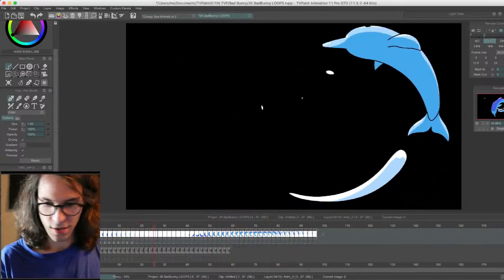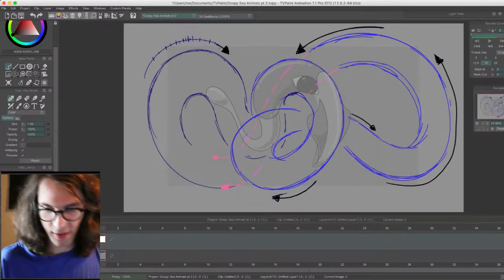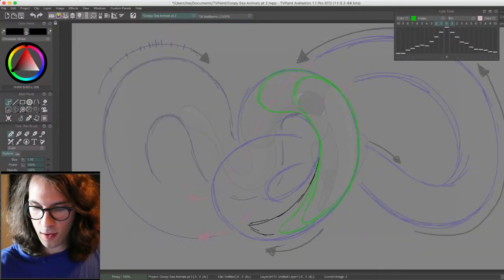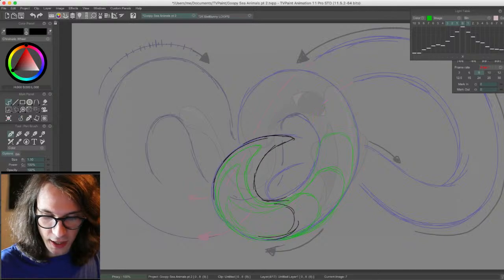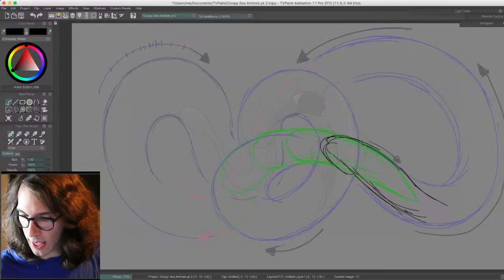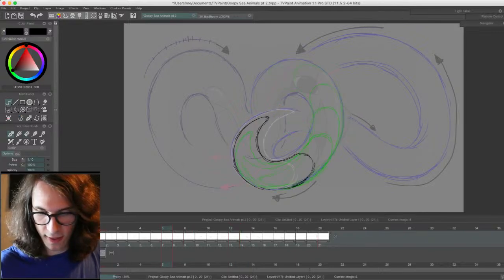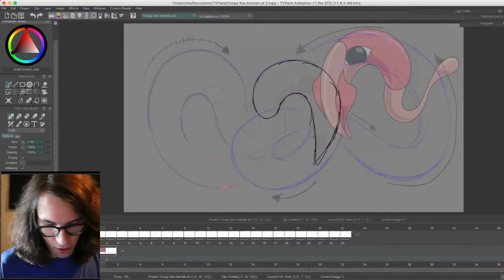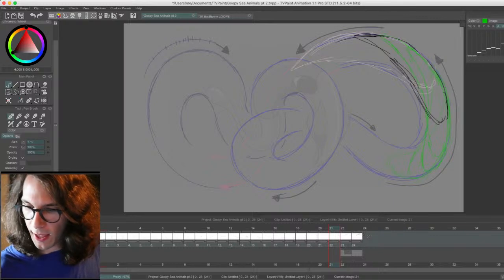Animating Goopy Squid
Animating with motion paths. Will show more sea creature animations in the next stream.